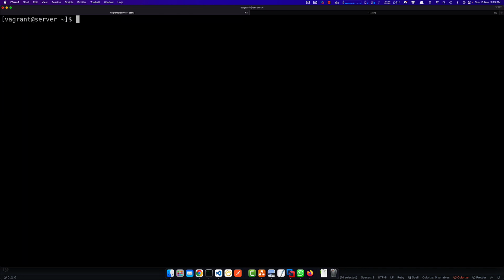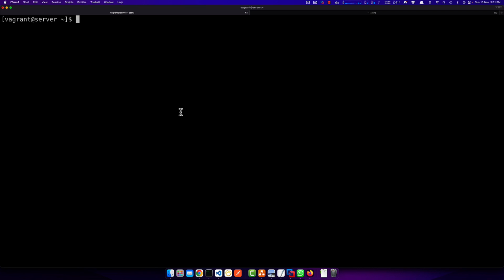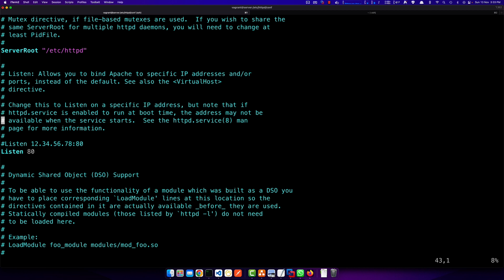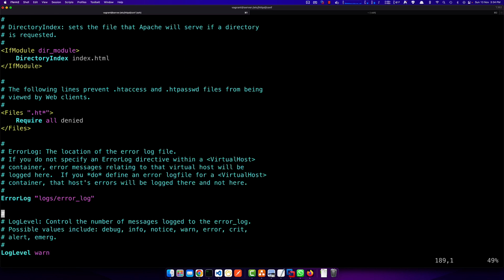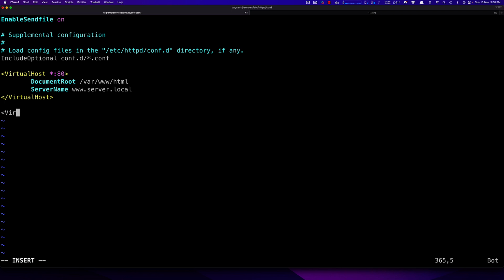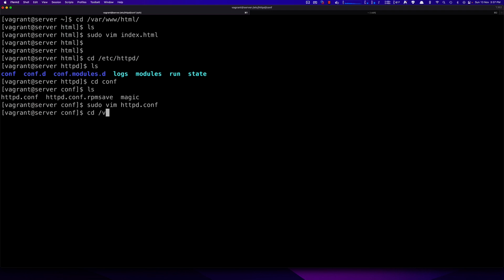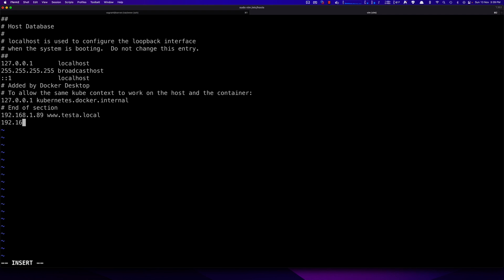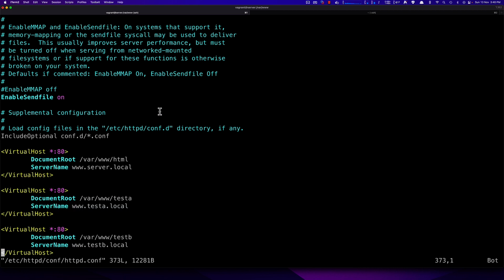Configuring Apache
This video shows how to configure apache on fedora